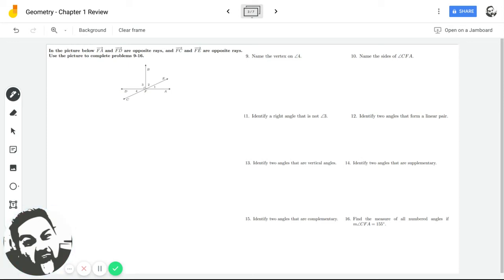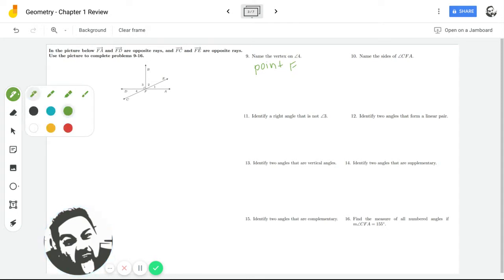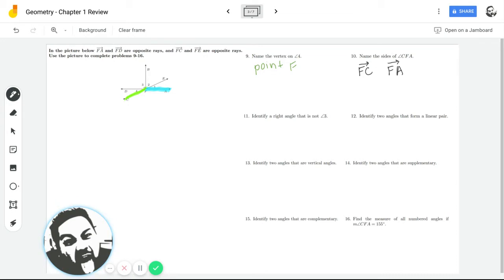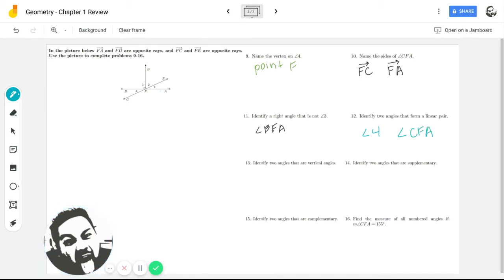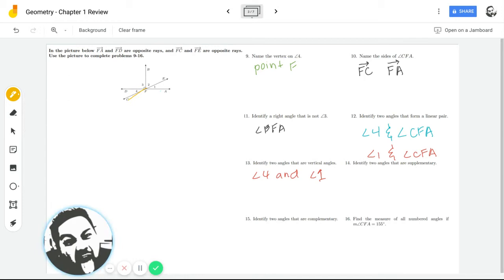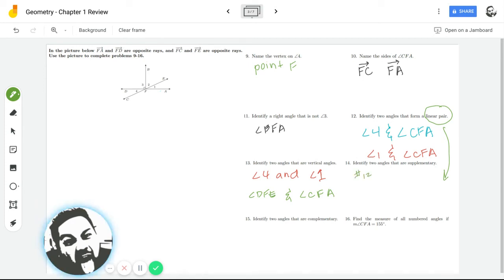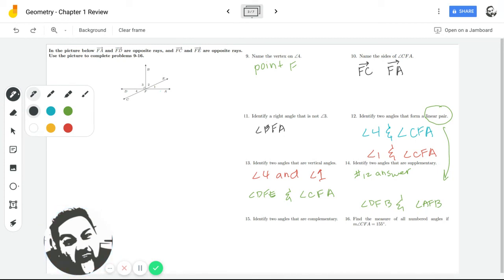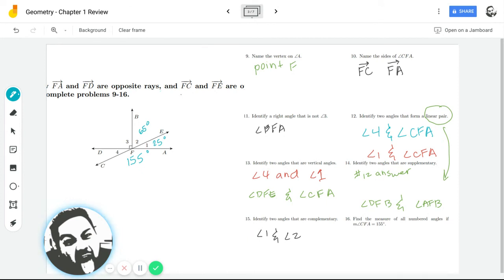Geometry T1Q9 16